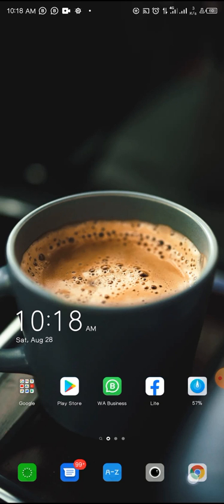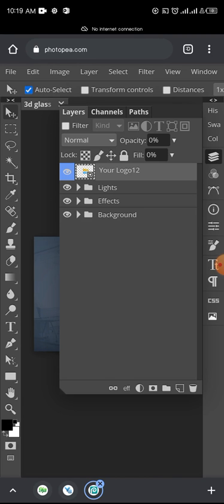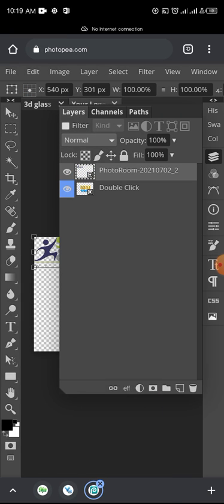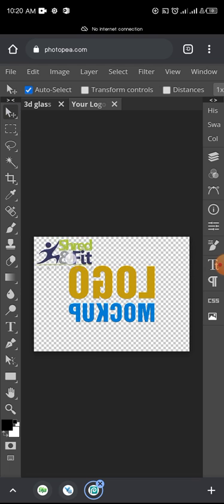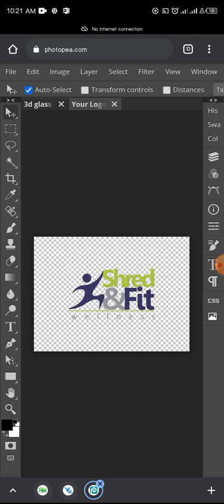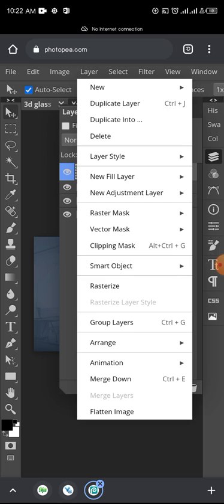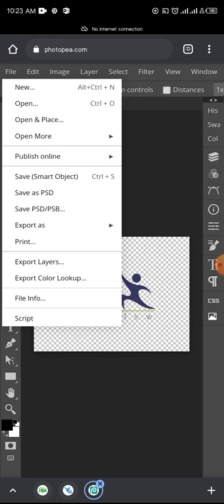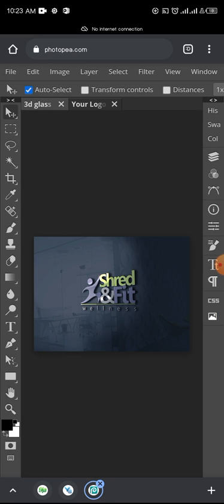Photoshop On Mobile Phone (Editing Mockups Using PHOTOPEA)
This Video Explain The Whole Process Of Editing Psd Files Mockup Using Photopea On Your Mobile Phone In Simple Steps

Link to Photopea Website
Photopea.com

Link to My Instagram Page Where I share More Design Tips